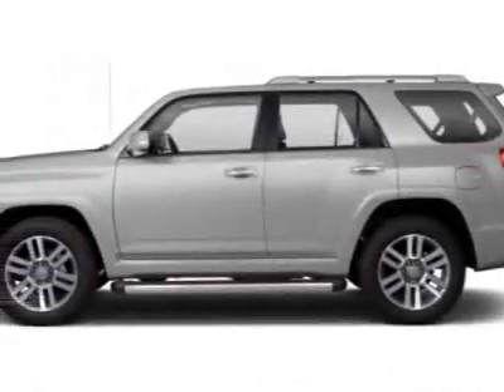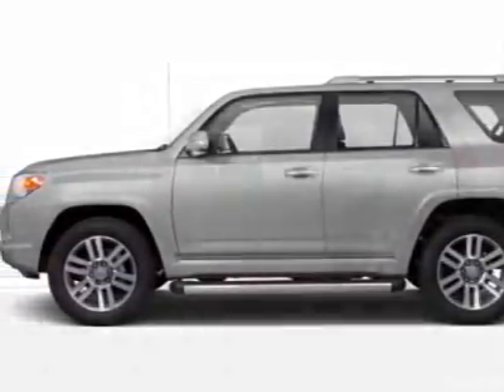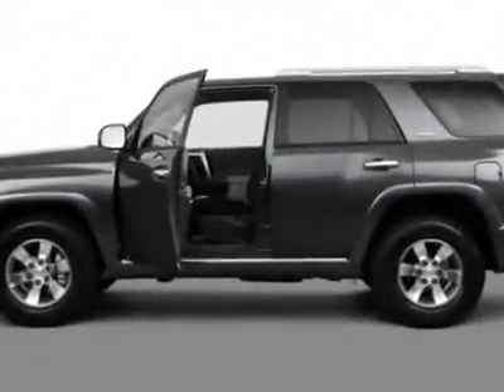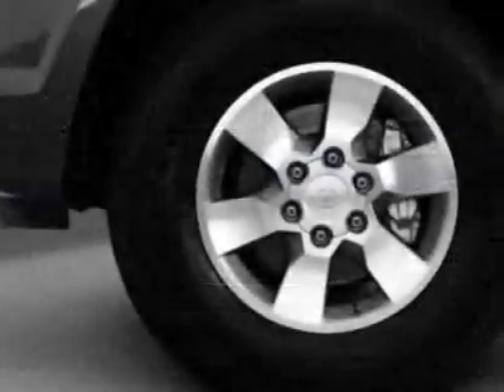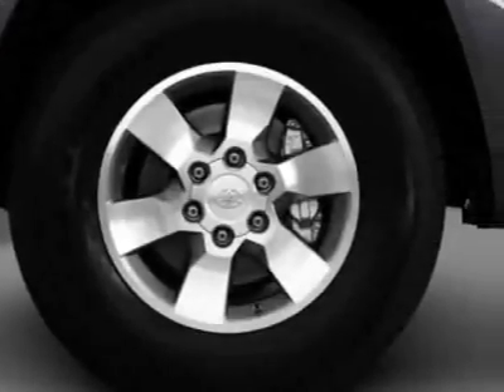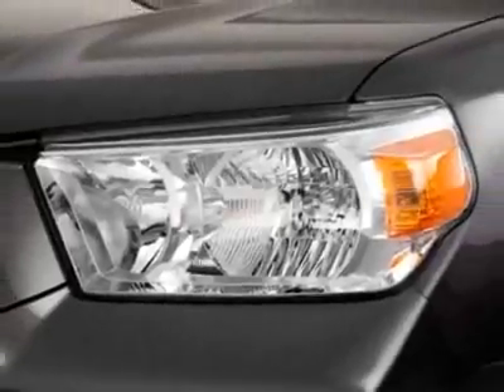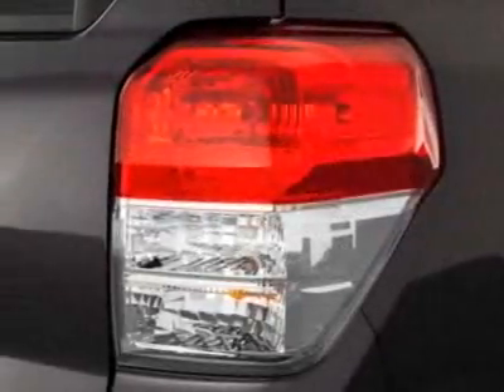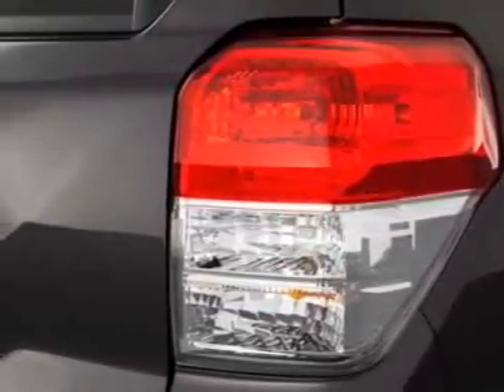2012 Toyota 4Runner RWD 4dr V6 SR5 (Natl) SUV - Cordova, TN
Wolfchase Toyota, Cordova, TN - Toyota 4Runner